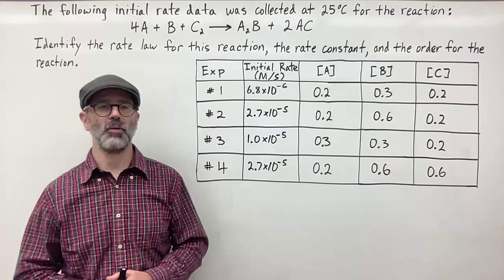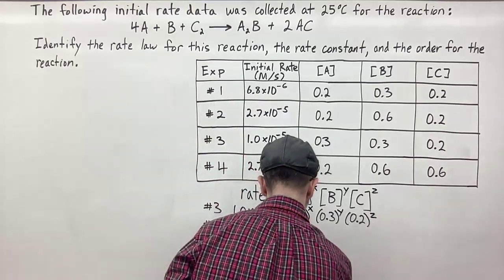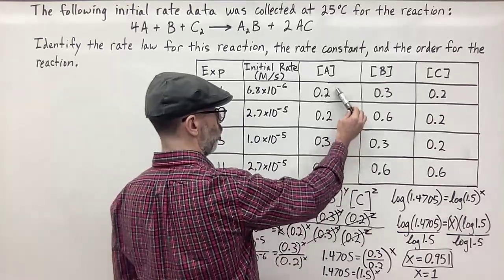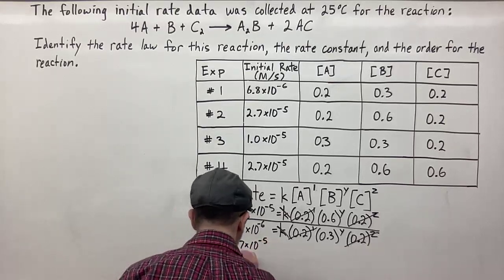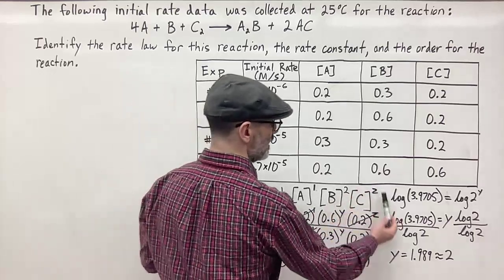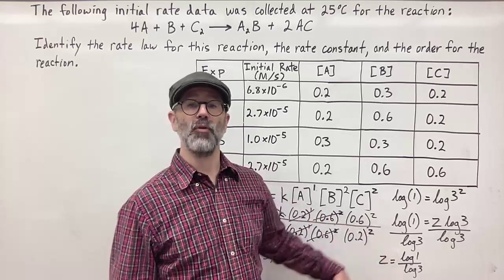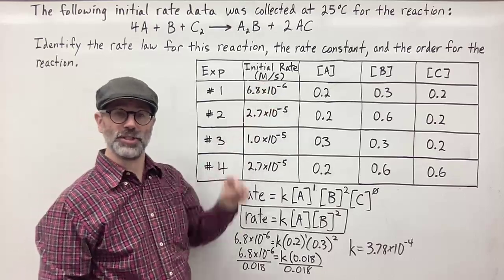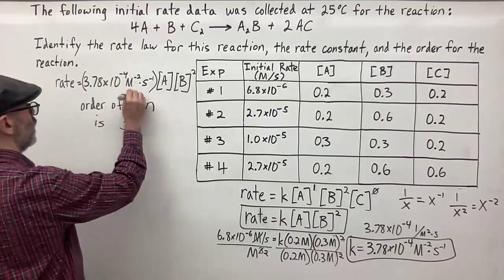Identify the Rate Law, the Rate Constant, and the Order for the Reaction: 4A + B +C2 --) A2B + 2 AC